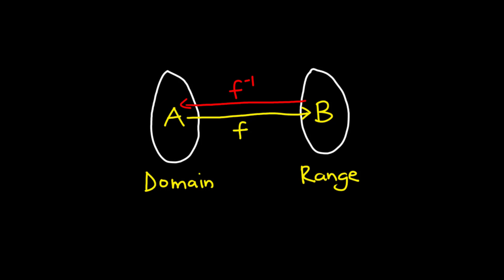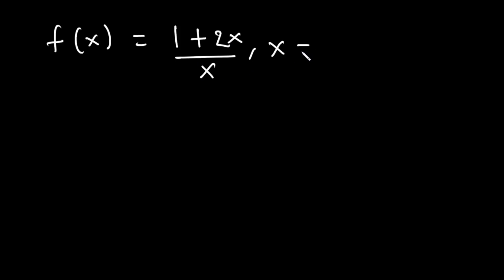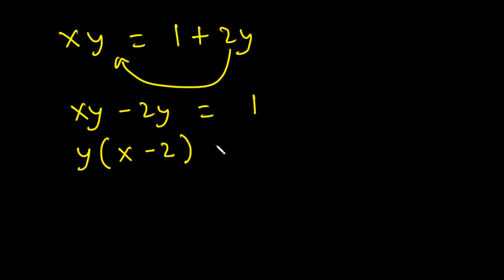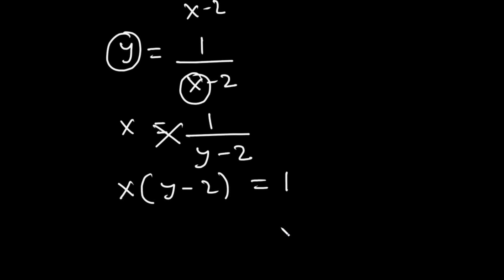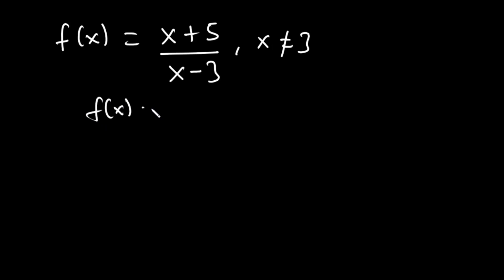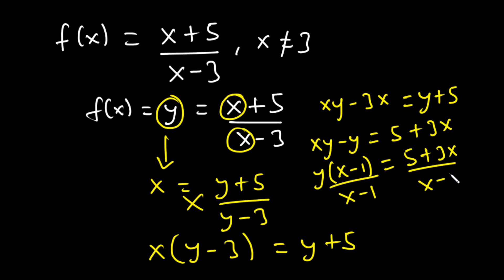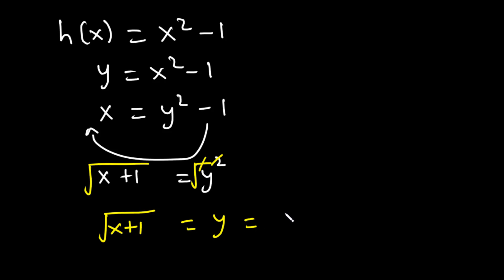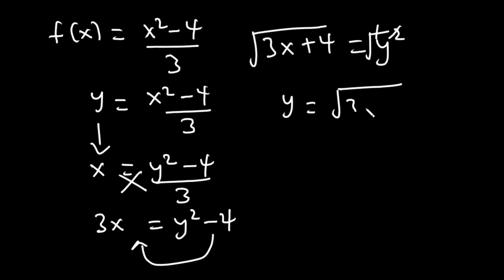Inverse of One to One Functions | SHS 1 ELECTIVE MATH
In this video, the concept of the inverse function is explained. This video teaches how one can find the inverse of a function. The inverse of a function has a relation with a one-to-one function. A one-to-one function is a function that maps an x value to a distinct y value. So the function that makes the distinct y value back to the x value is the Inverse Function.
The inverse of and inverse function produces the original function.

Content
1. How to find the Inverse of a function
2. How to find the Function if the inverse if given

Ghana
For all Ghanaian Senior High School Students
Elective Maths